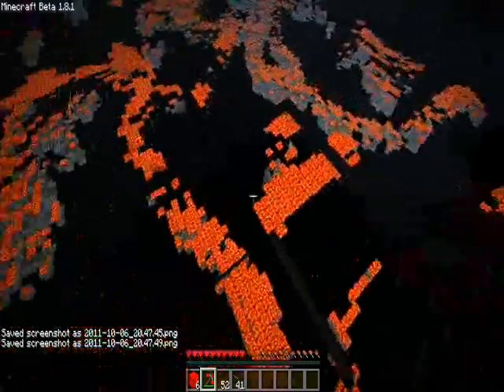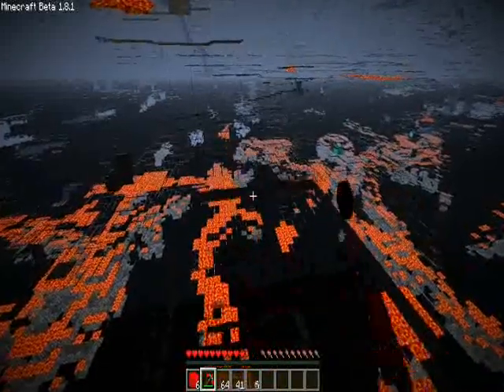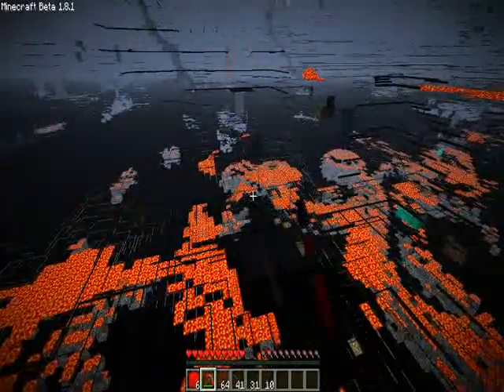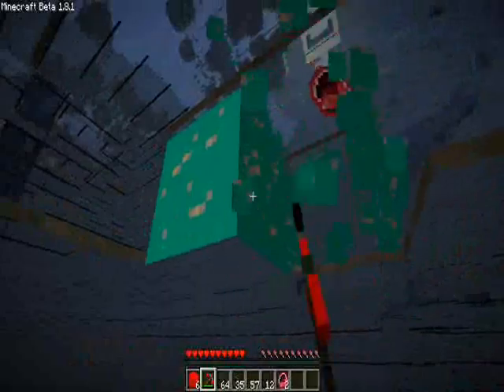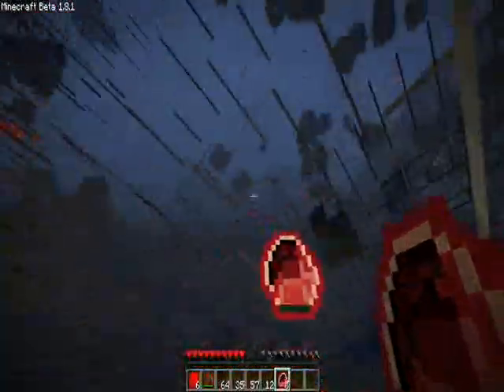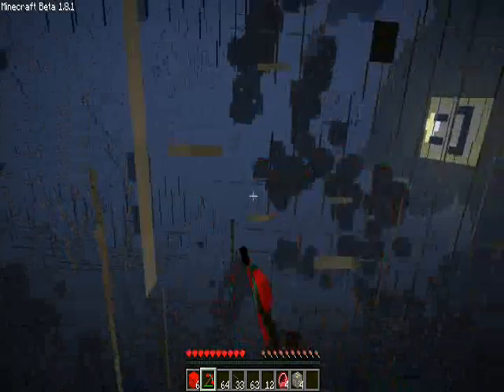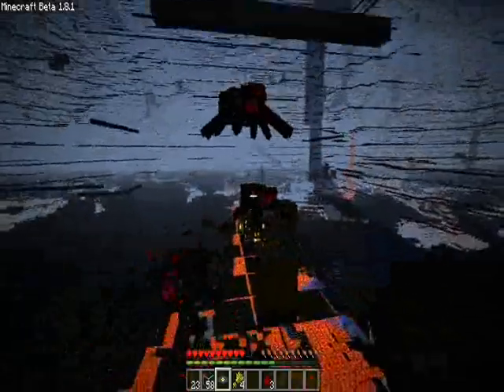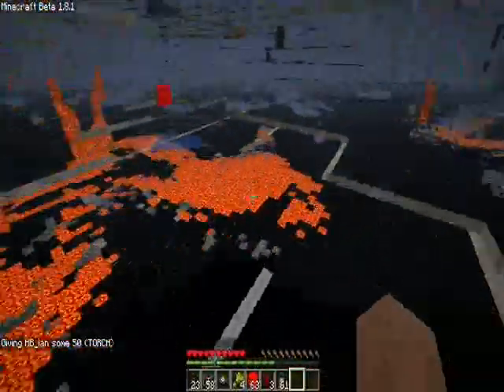Minecraft - Diamond and Dungeon Finder Texture Pack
This also helps finding gold iron, just couldnt fit in the title.

Link to texture pack (this version makes gold yellow blocks and iron orange blocks)